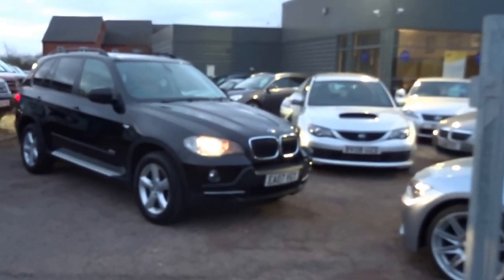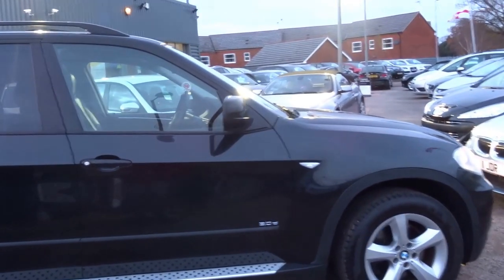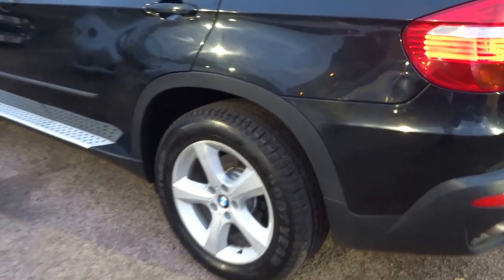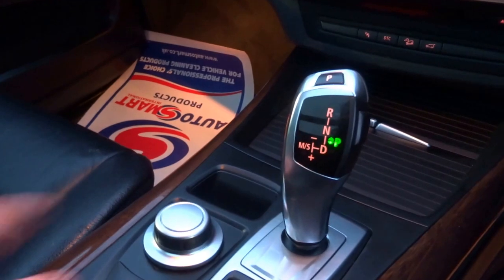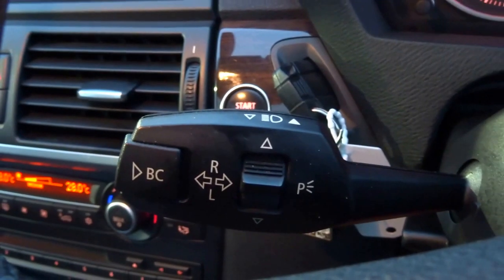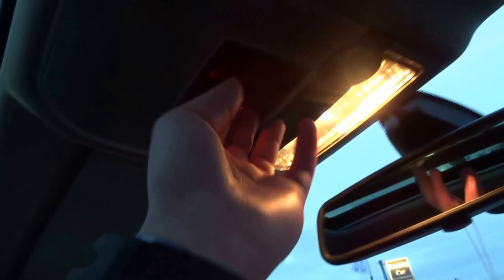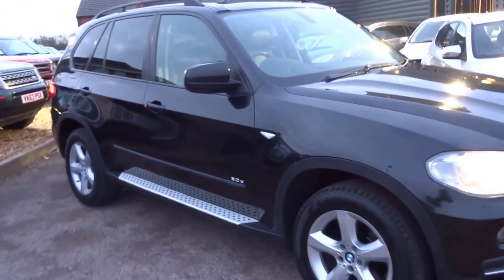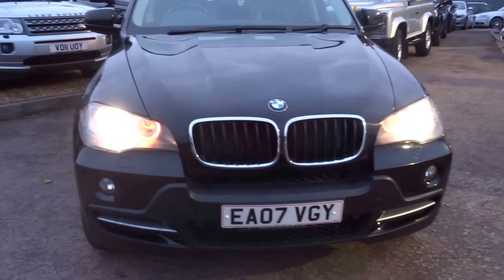Country Car Barford Warwickshire BMW X5 DIESEL 7 SEATER